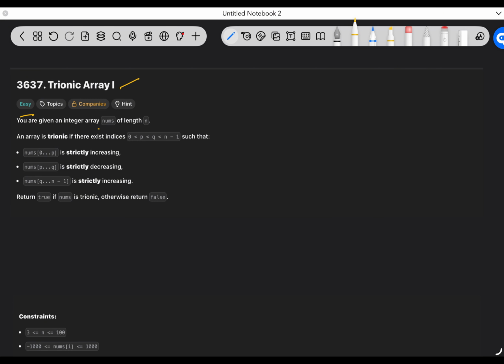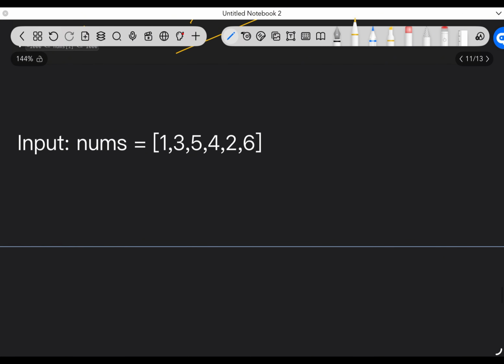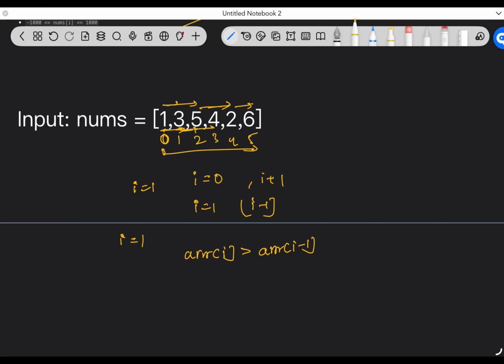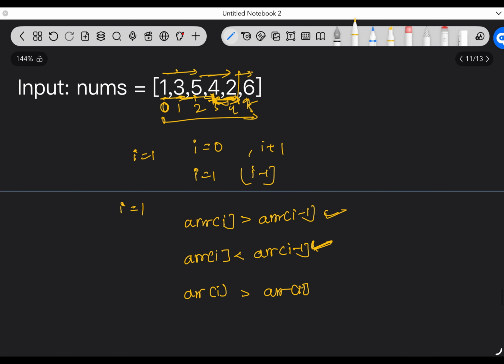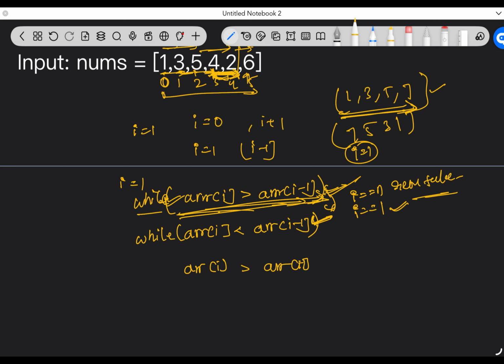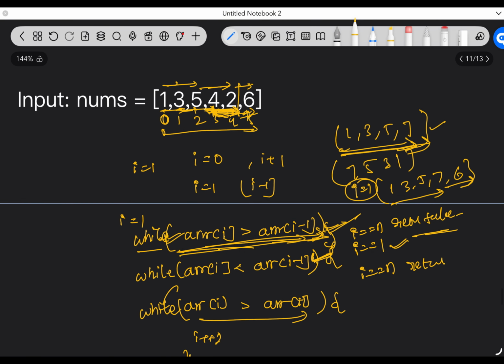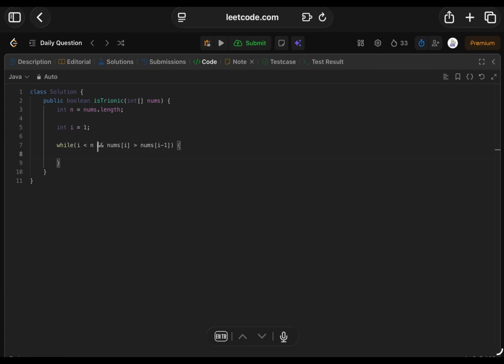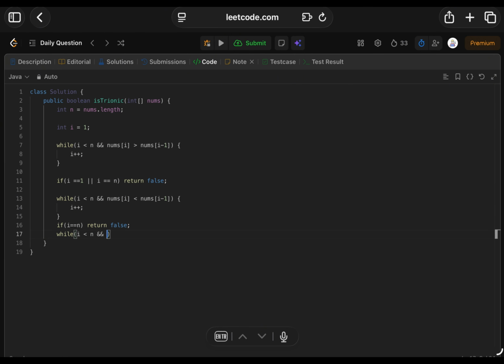LeetCode 3637 | Trionic Array Explained 🔥 | One Pass O(n) Solution | Code with Khan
In this video, we solve LeetCode 3637 – Trionic Array I using a simple one-pass greedy approach 🚀

We break the problem into three clear phases:
📈 strictly increasing
📉 strictly decreasing
📈 strictly increasing again

I explain the intuition step-by-step in English + Hindi, so even beginners can understand the pattern easily.

🔍 What you’ll learn:
 • How to identify Trionic Array patterns
 • Why a single pass O(n) solution is enough
 • Common edge cases to avoid
 • Clean and interview-ready Java code

This approach is fast, efficient, and highly recommended for coding interviews.

👉 Watch till the end for a clear example walkthrough.

Happy Coding 💻 | Code with Khan